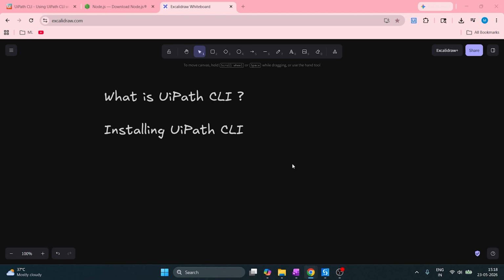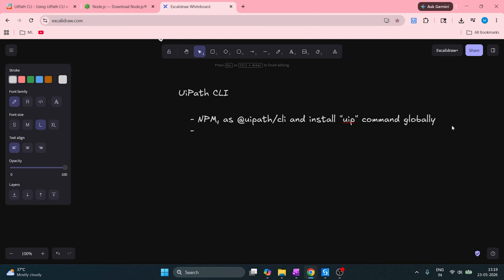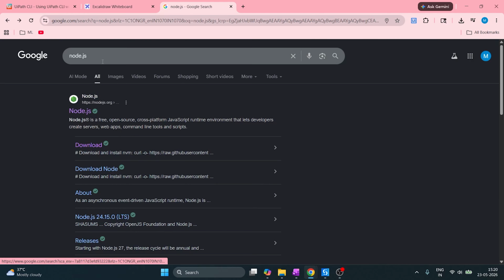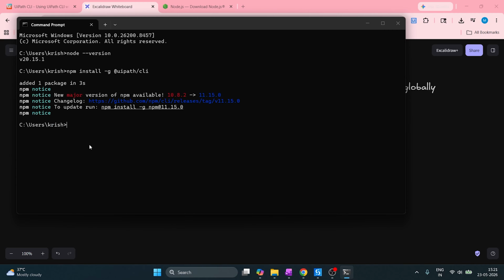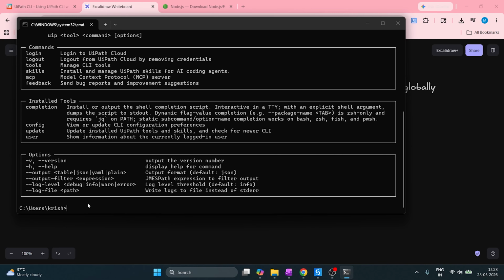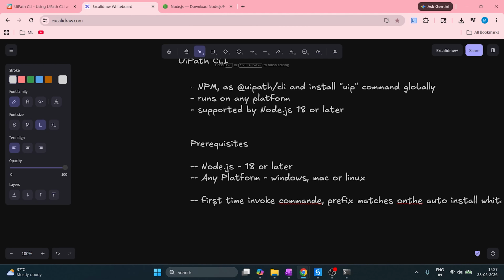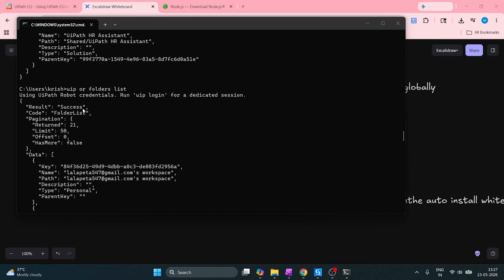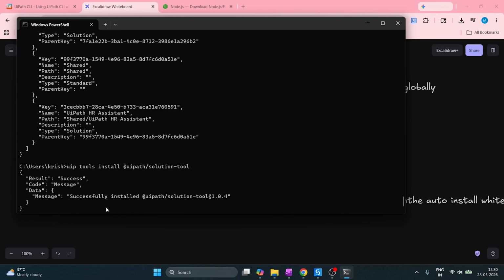What is UiPath CLI? Installation, Setup & First Command Demo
Most UiPath developers never use CLI... but it's the key to CI/CD, automated deployments, and enterprise-scale automation. Learn it in under 10 minutes!

Want to automate UiPath development from the command line? In this beginner-friendly tutorial, you'll learn everything you need to get started with UiPath CLI (Command Line Interface).

Whether you're an RPA Developer, Solution Architect, DevOps Engineer, or Automation Enthusiast, UiPath CLI is an essential tool for automating package creation, deployments, testing, and CI/CD pipelines.

✅ What is UiPath CLI?
✅ Why UiPath Developers should learn CLI
✅ How to install UiPath CLI step-by-step
✅ Understanding the CLI folder structure
✅ Running your first UIP command
✅ Verifying successful installation
✅ Real-world use cases of UiPath CLI
✅ How UiPath CLI helps in DevOps & CI/CD automation

🎯 Why UiPath CLI Matters

Most developers use UiPath Studio for building automation, but enterprise teams increasingly rely on UiPath CLI for:

🔹 Automated package generation
🔹 CI/CD pipeline integration
🔹 Automated testing
🔹 Deployment automation
🔹 Environment management
🔹 Enterprise-scale automation delivery

If you're preparing for advanced UiPath development, DevOps integration, or enterprise automation projects, learning UiPath CLI is a valuable skill.

⏱️ Chapters

00:00 Introduction
00:XX What is UiPath CLI?
00:XX Why Use UiPath CLI?
00:XX Installation Process
00:XX Running Your First Command
00:XX Common Use Cases
00:XX Summary

✔️ UiPath Developers
✔️ RPA Developers
✔️ Automation Engineers
✔️ Solution Architects
✔️ DevOps Engineers
✔️ UiPath Beginners

Have questions about UiPath CLI or want a deeper tutorial on package deployment, testing, or CI/CD integration?

Drop your questions in the comments, and I'll create a dedicated video.